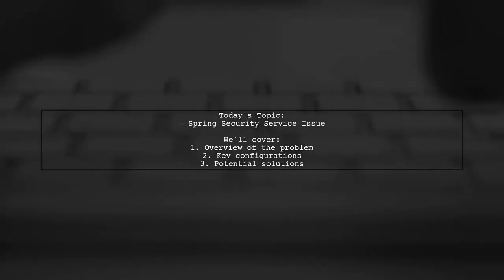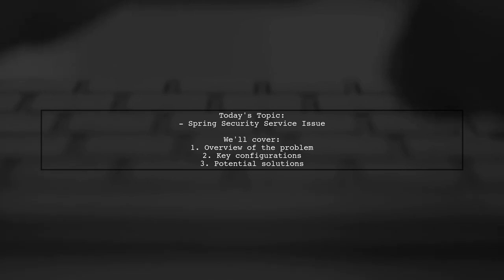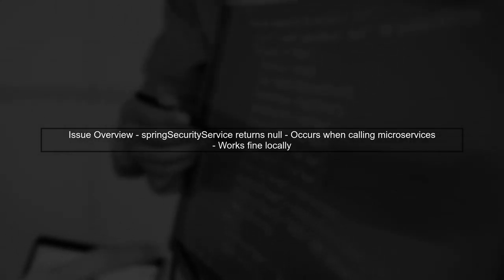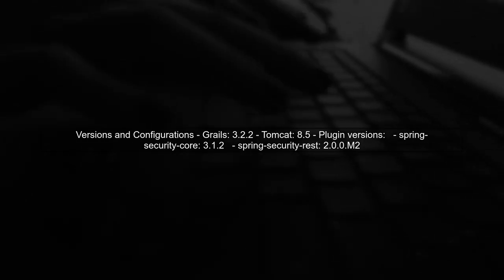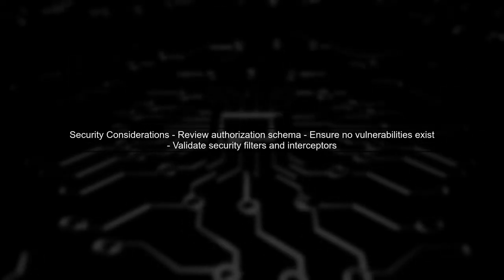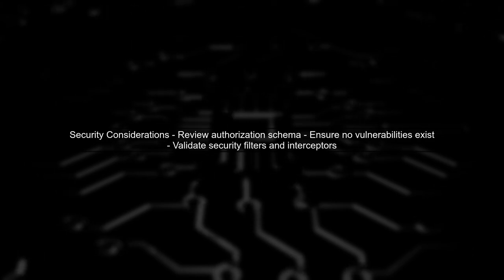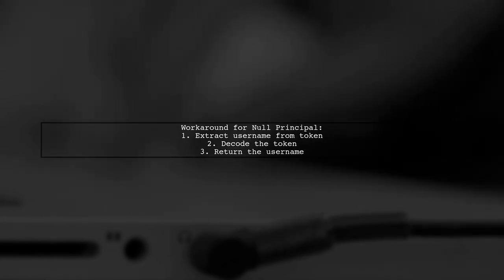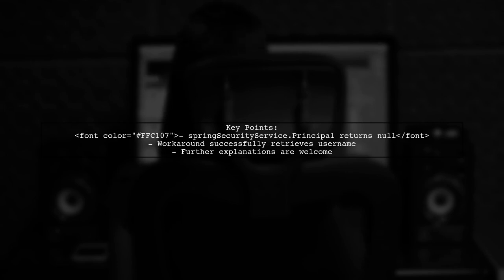Fixing Null springSecurityService.principal in WAR Deployment on Tomcat 8.5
In this video, we tackle a common issue faced by developers when deploying applications on Tomcat 8.5: the dreaded null `springSecurityService.principal`. This problem can lead to authentication failures and hinder your application's security functionality. Join us as we explore the root causes of this issue and provide step-by-step solutions to ensure a smooth deployment and robust security configuration for your Spring applications.

Today's Topic: Fixing Null springSecurityService.principal in WAR Deployment on Tomcat 8.5

Related to